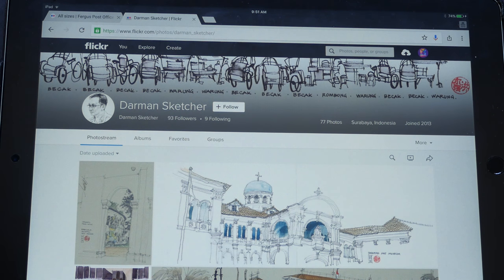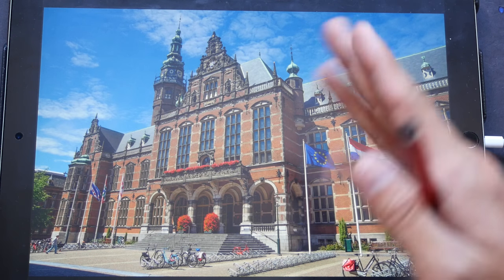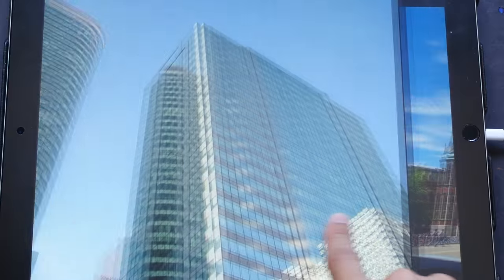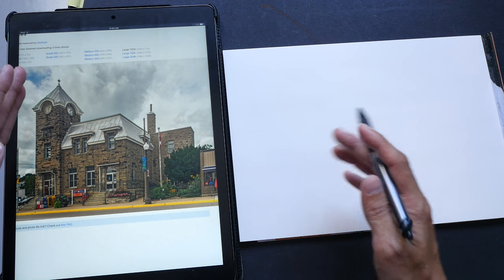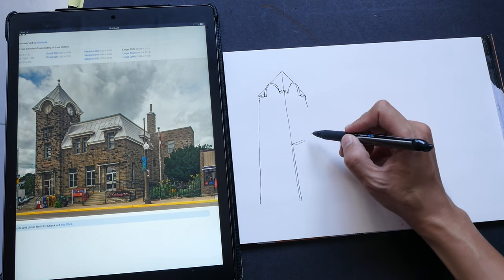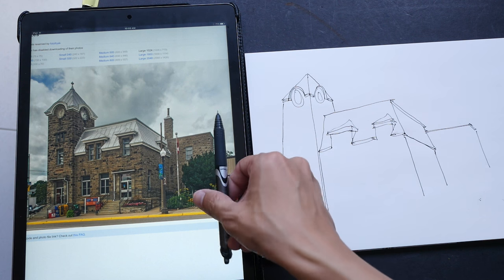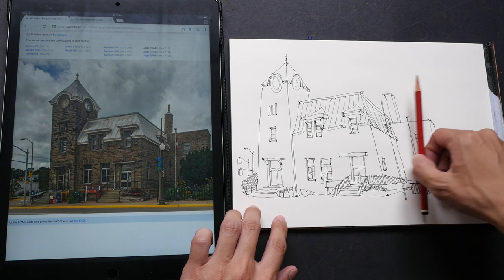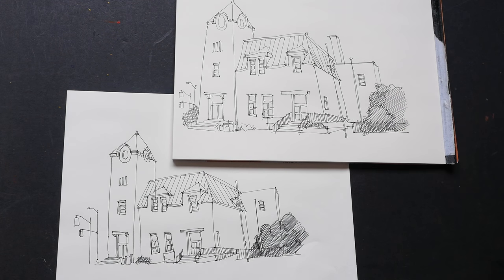Tilt Vertical Lines for More Dynamic Urban Sketches (tutorial)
Note: Vertical lines for the windows and doors should also tilt - - Just use the main vertical lines as reference to how much they should tilt.

About the scans, sorry I accidentally deleted them!